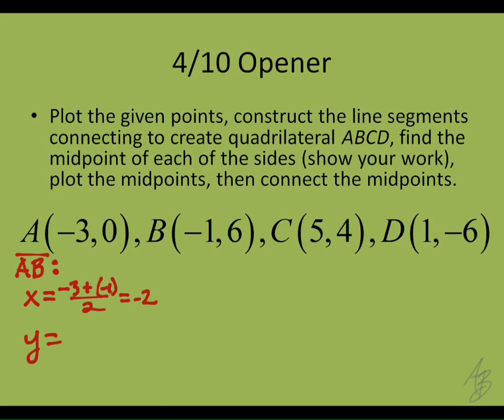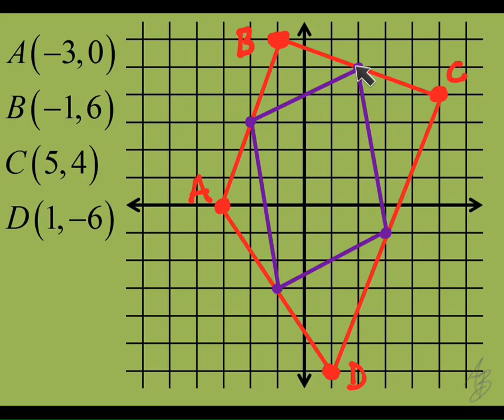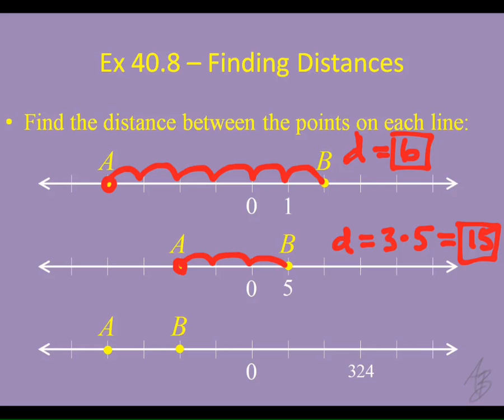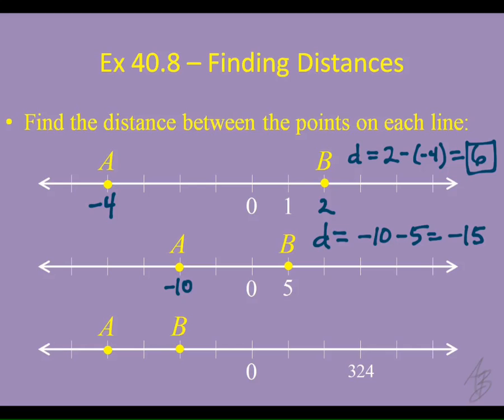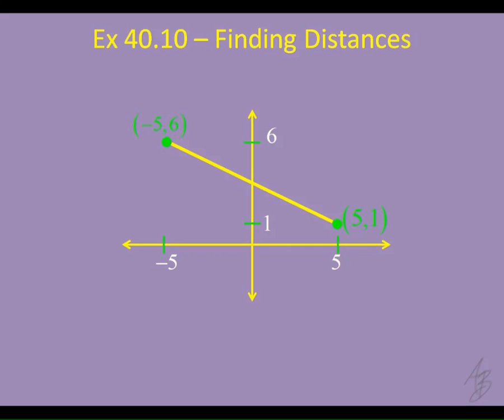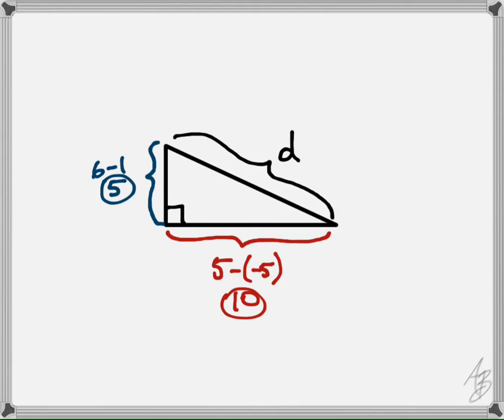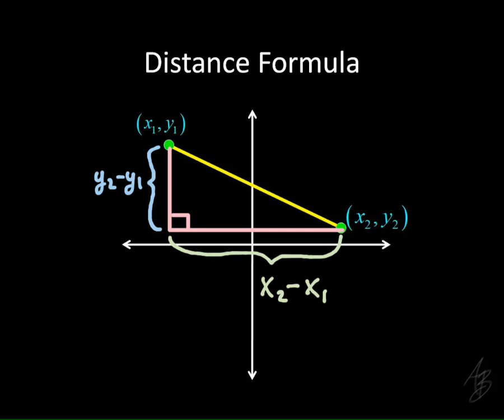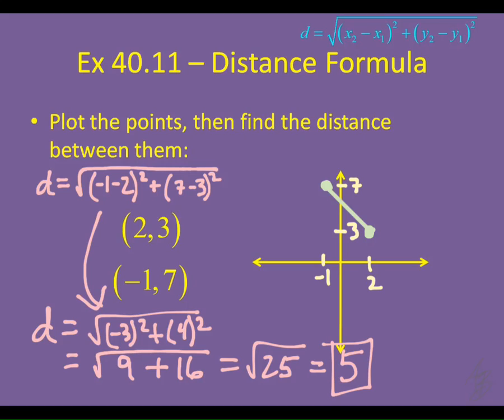4/10 Geometry Notes